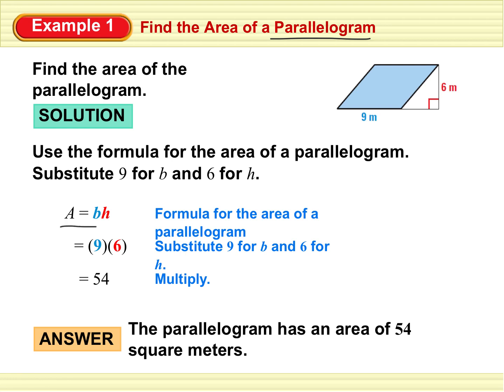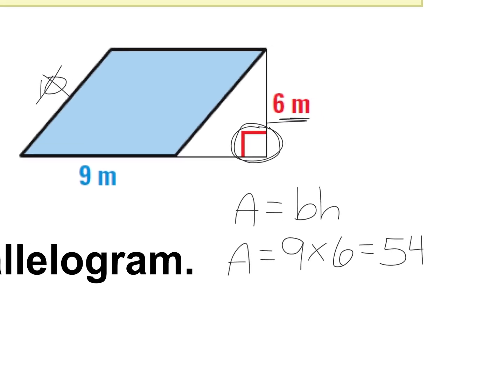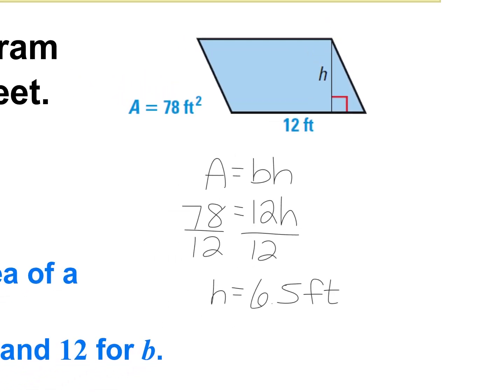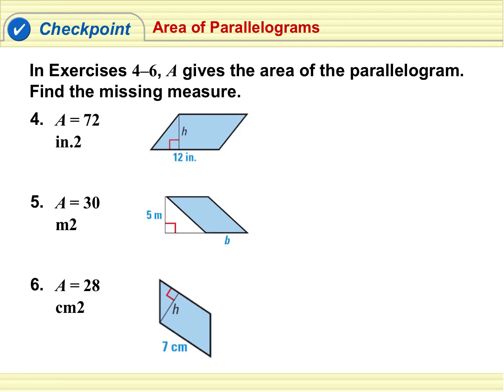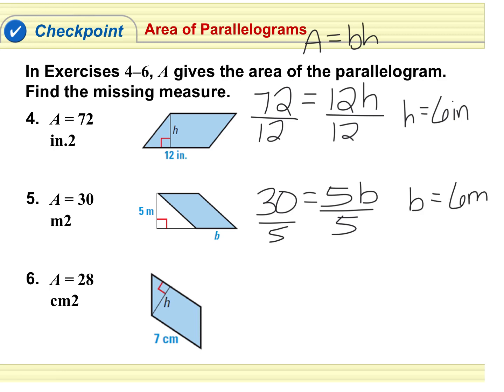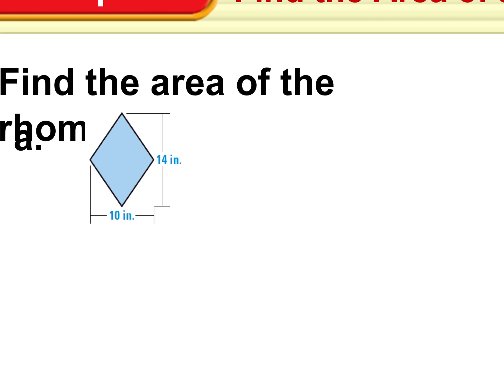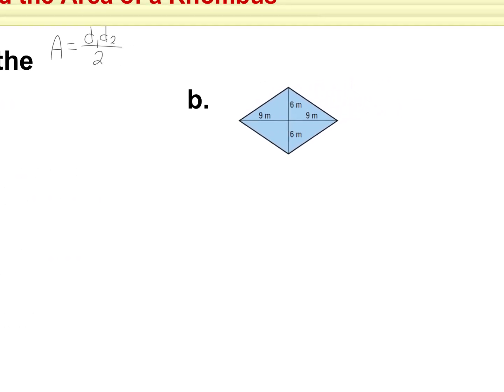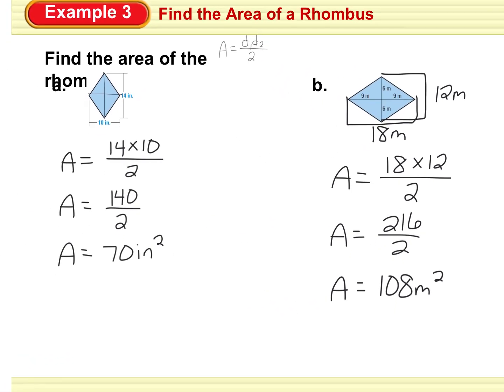GC Lesson 8.5 Notes